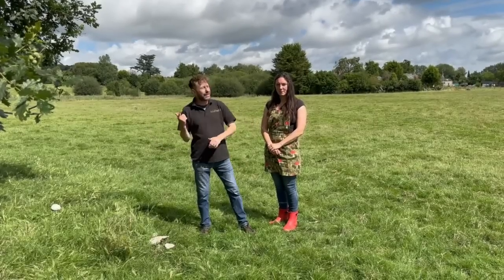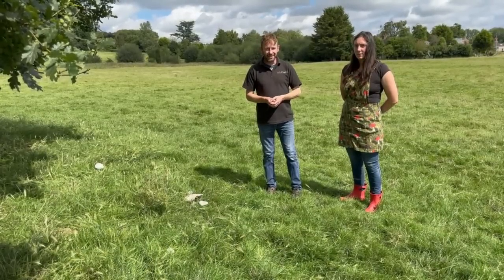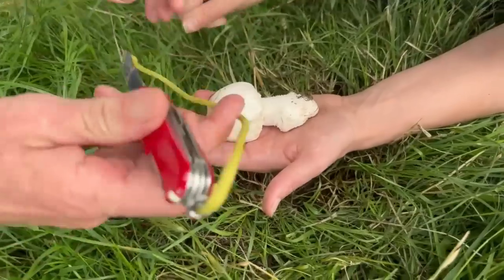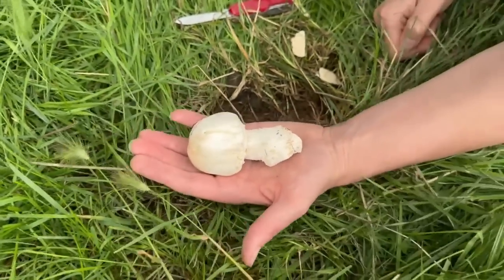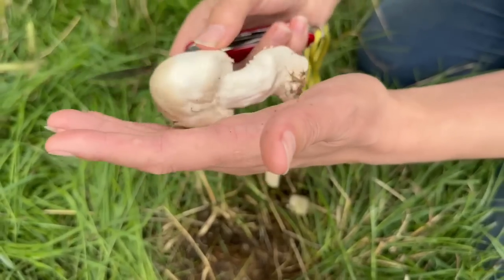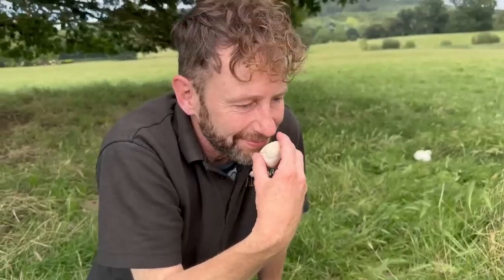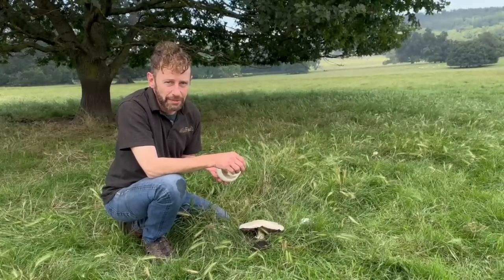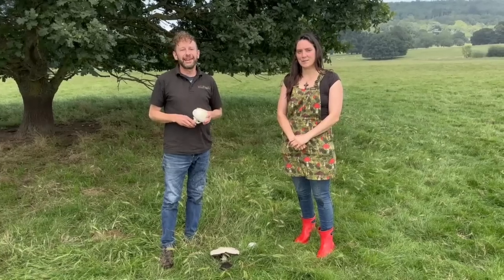The Complexities of Agaricus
This video is a slightly longer run through of the things to look out for when trying to identify your Agaricus mushrooms to Species, and how difficult it can be.!

Further Agaricus species video can be found here
The Field Mushroom